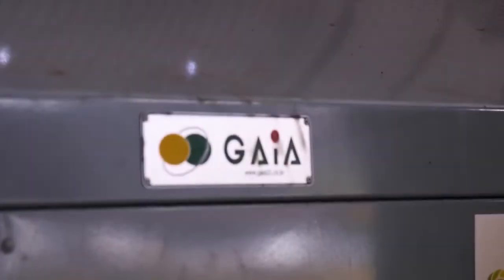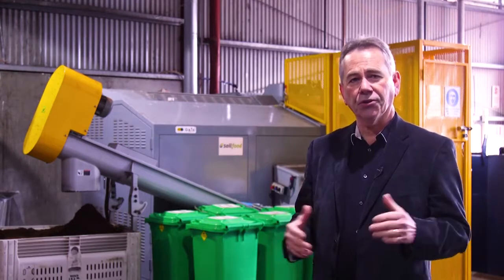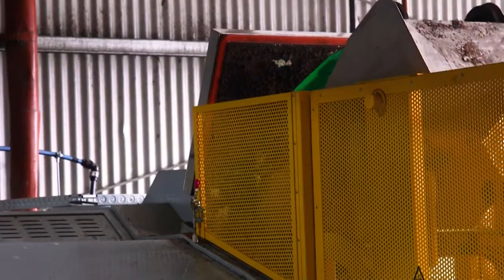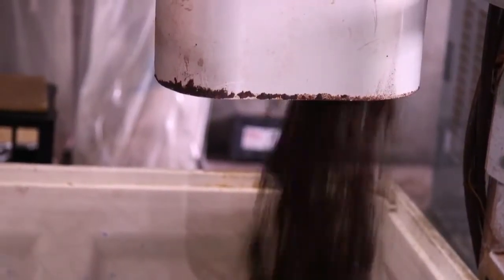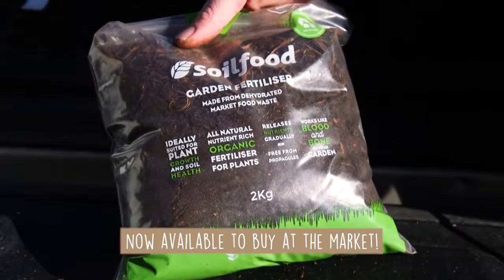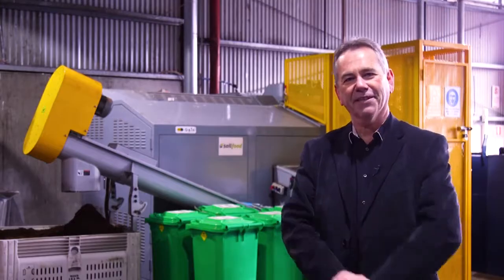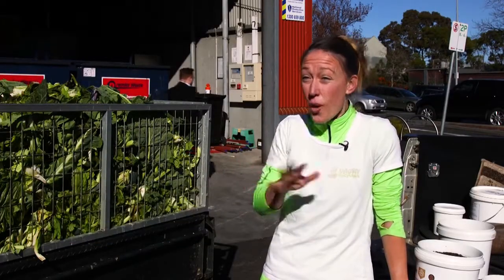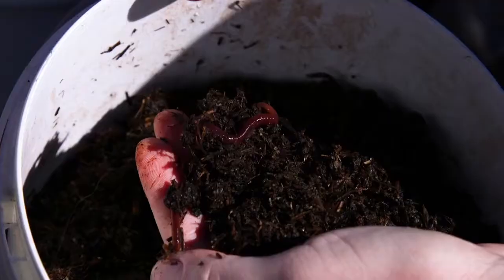Sustainable September Organic Waste Recycling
Doing our bit for Sustainability with fresh food markets. Congrats SMM for their great efforts in this area.